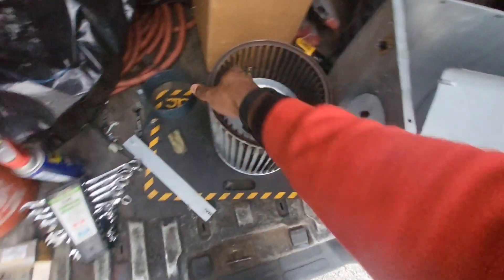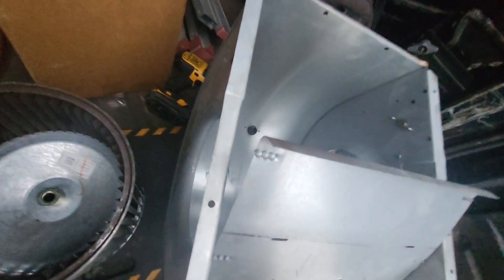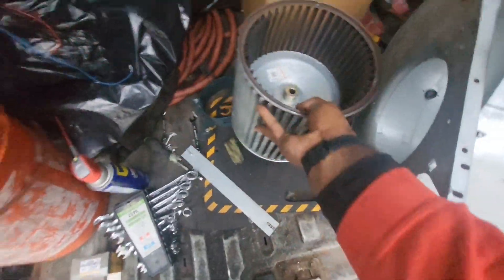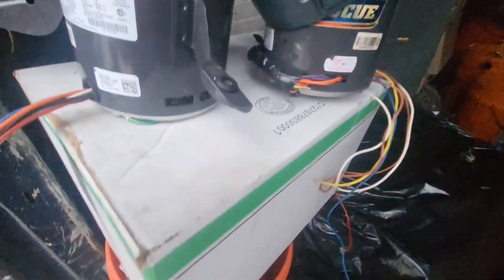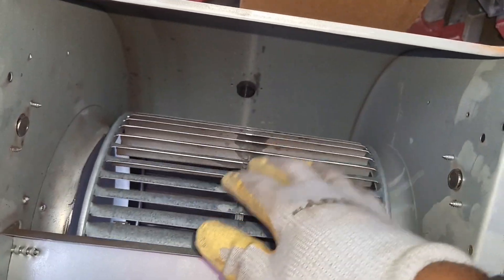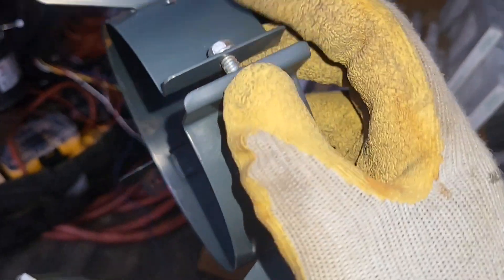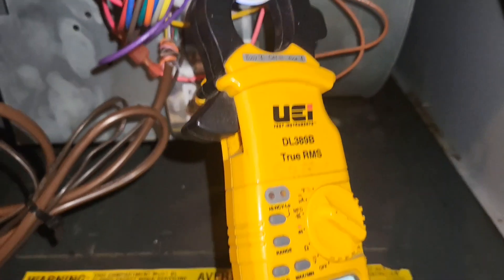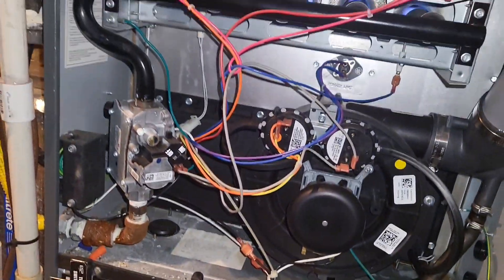When should you use an O.E.M blower motor?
In this service call, we found a blower motor locked up due to an Unbalanced squirrel cage which was due to a loose bracket on a universal blower motor.

instead of just replacing this motor & bracket with another universal motor we went with the OEM motor for this goodman furnace.